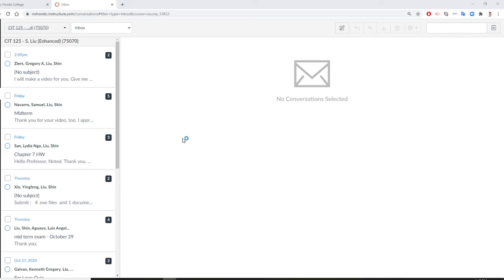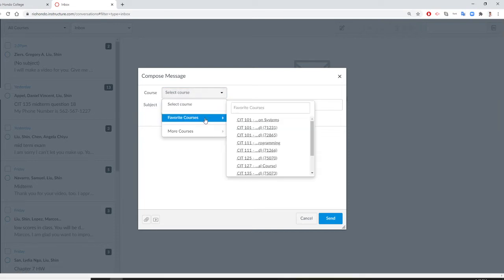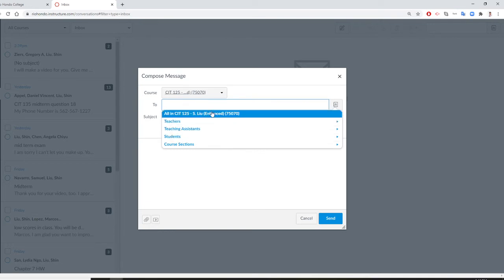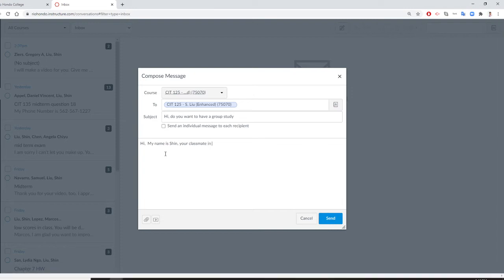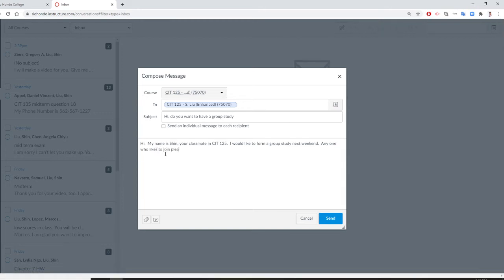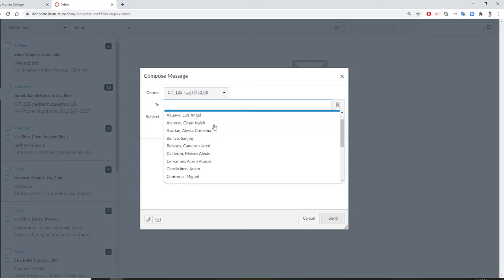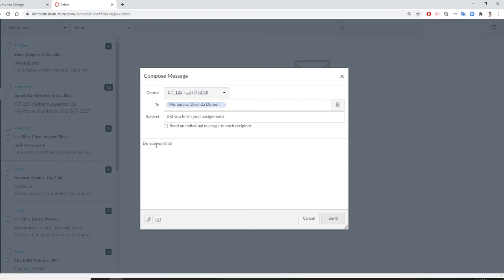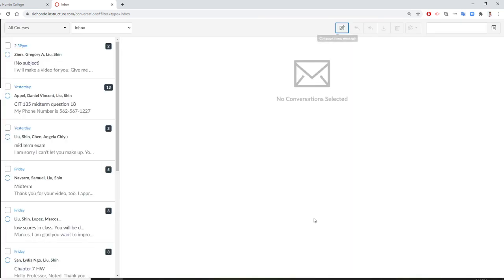How to send an email to all classmates in a Canvas class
send email to all classmate